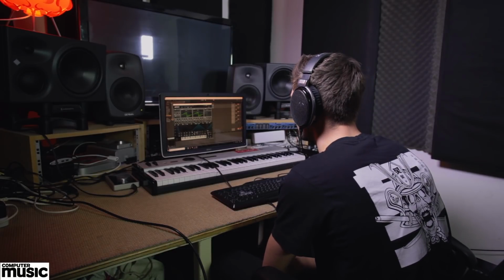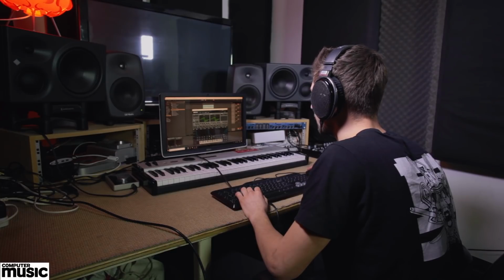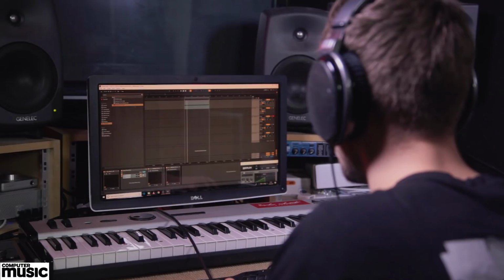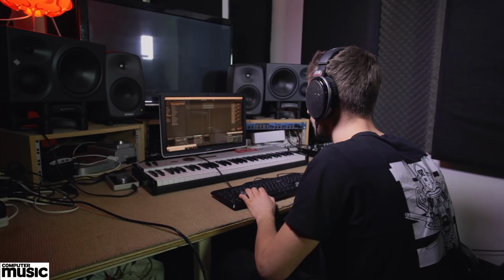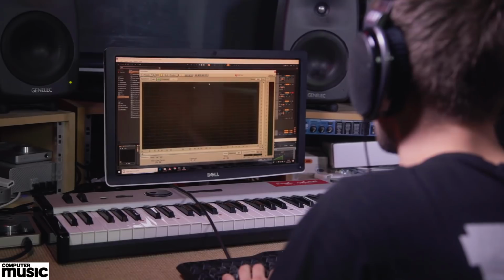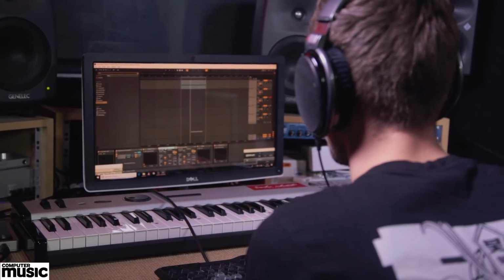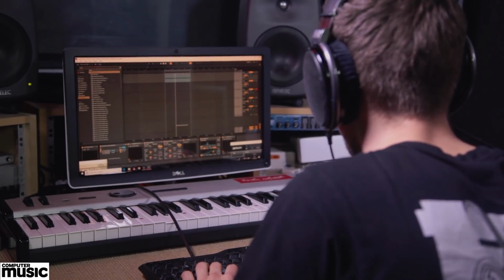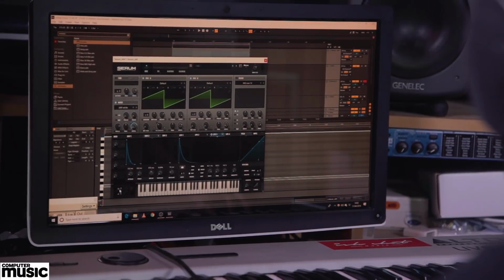Designing DnB Bass with Joe Ford | Producer Masterclass | 1 of 2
See Shogun Audio young gun Joe Ford build a devastating Reese bass in real time using Xfer Serum and Ableton Live.

For access to Part 2 of the video, plus Joe's Live projects and audio, buy Computer Music magazine issue 258